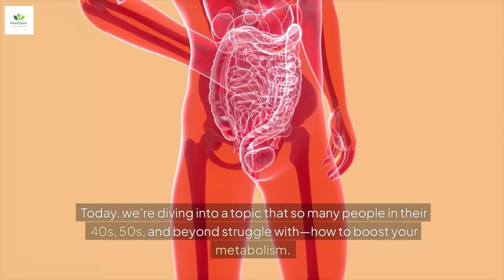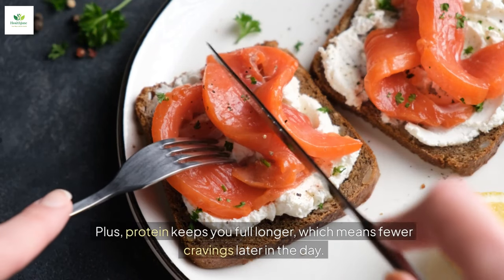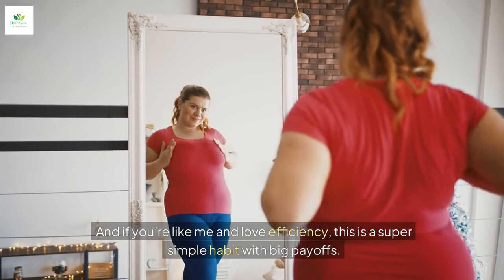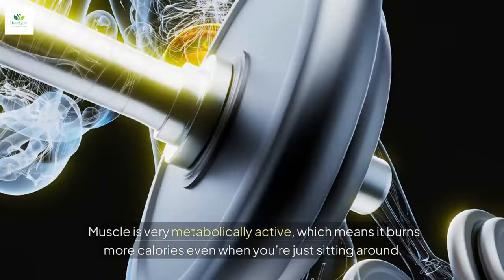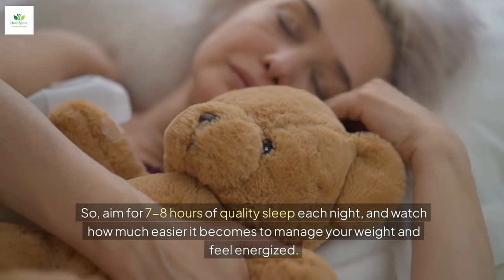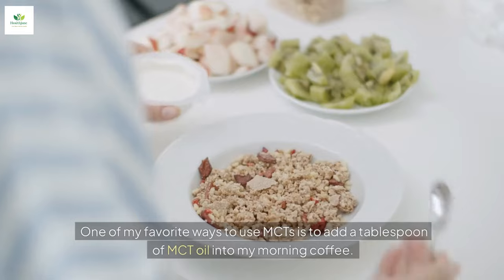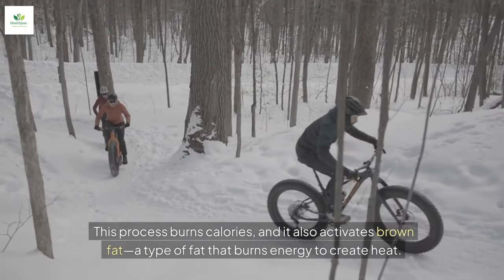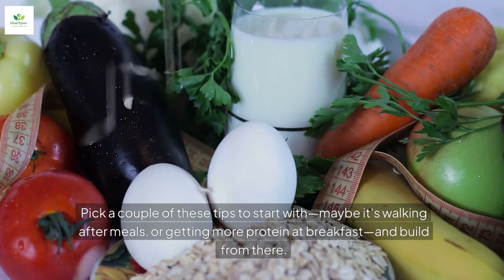10 Powerful Ways to Boost Your Metabolism After 40!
10 Powerful Ways to Boost Your Metabolism After 40!

Feeling like your metabolism isn't what it used to be? In this video, I’m sharing 10 simple and effective ways to boost your metabolism after 40! From high-protein meals to smart exercise tips and even fun hacks like cold exposure, these tips are designed to help you lose weight, gain energy, and feel your best.

Whether you’re struggling with stubborn fat, low energy, or just want to improve your overall health, these metabolism-boosting strategies are easy to implement and backed by science. Stick around till the end for some surprising tips that can make a huge difference!

Healthjunc: Your Personalized Path to Wellness. We empower you to take control of your health by translating complex topics into clear, actionable steps. Our information and tips are meticulously researched and reviewed to ensure you get the most trusted guidance available.